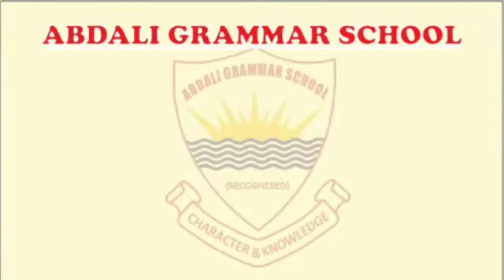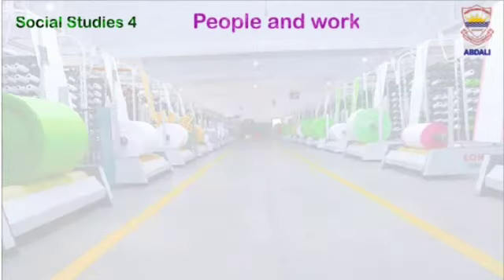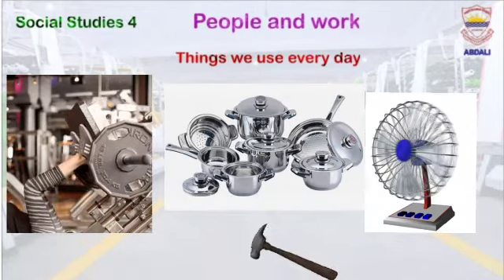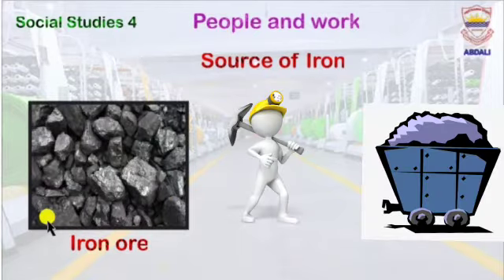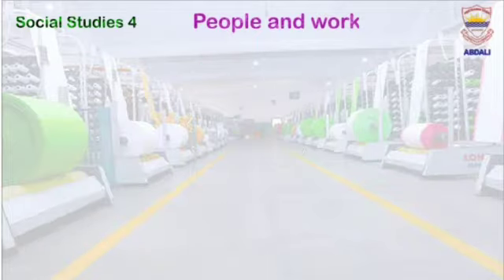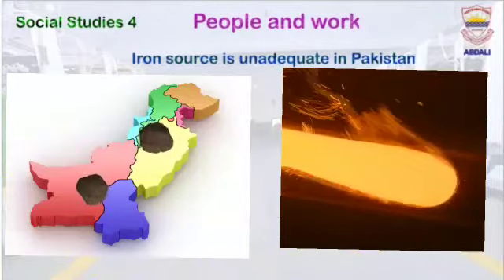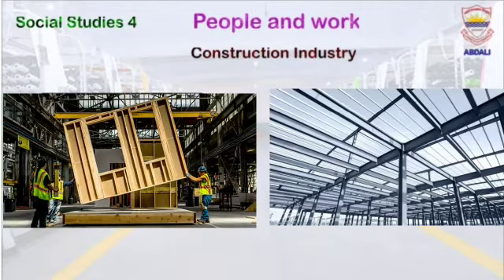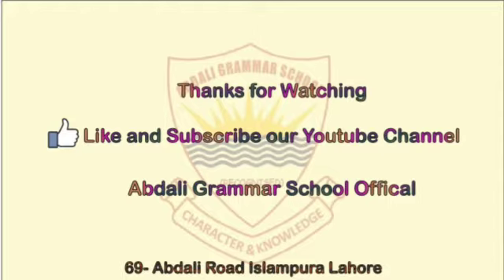Abdali Social Studies 4 VID No: 5:09 "Citizenship (People and Work)"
Courtesy Video By Miss Sana From Main Branch